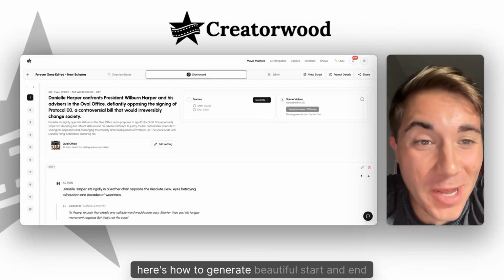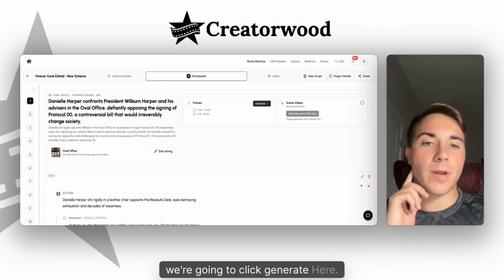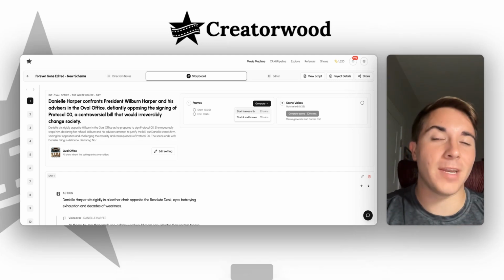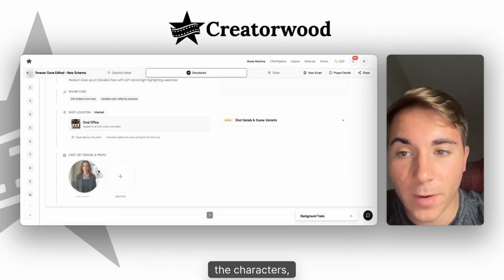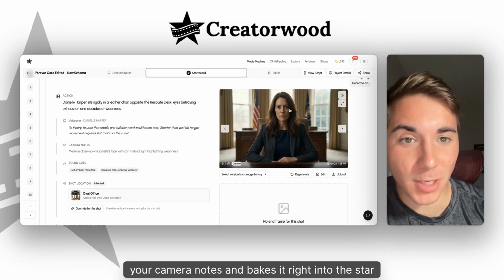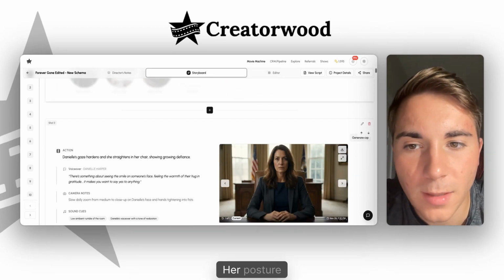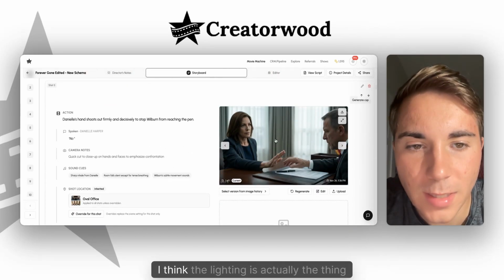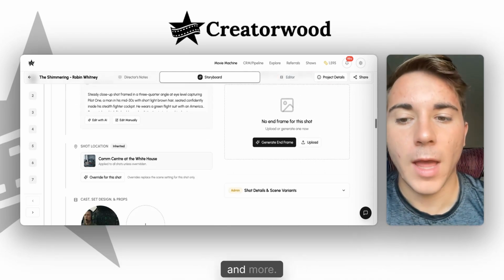How to Generate Beautiful Start and End Frames